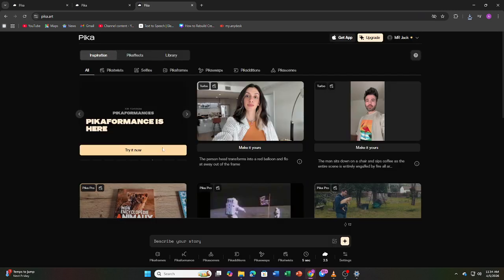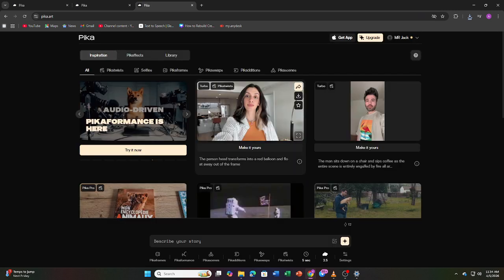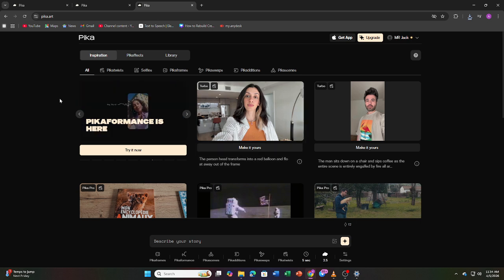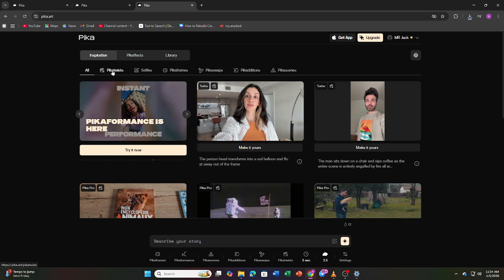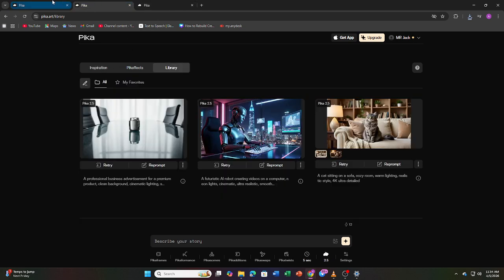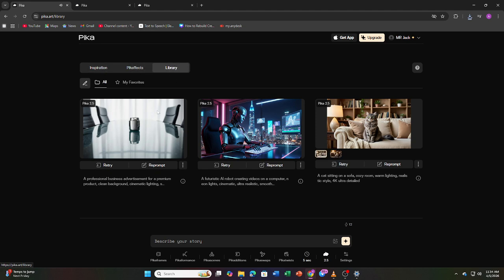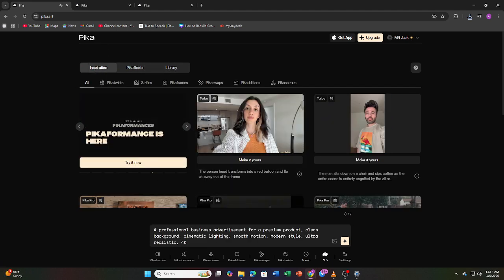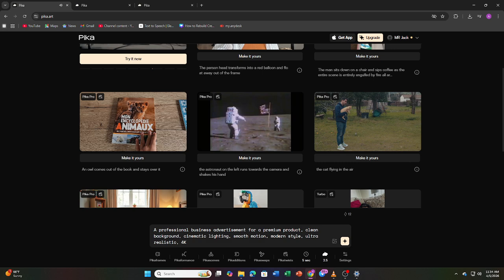Pika AI Hidden Features You Should Know Full Guide 2026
In this video, you’ll discover hidden features of Pika AI that you should know in 2026.

Pika AI has powerful features that many users don’t fully explore. In this guide, we reveal lesser-known tools and settings that can help you create better videos faster and more efficiently.

You’ll also learn advanced tips like controlling motion, refining outputs, using better prompts, and optimizing your workflow for professional results. These hidden features can take your video creation skills to the next level.

Whether you're a beginner or experienced creator, this guide will help you unlock the full potential of Pika AI.

Watch till the end to discover all the hidden features and improve your workflow.